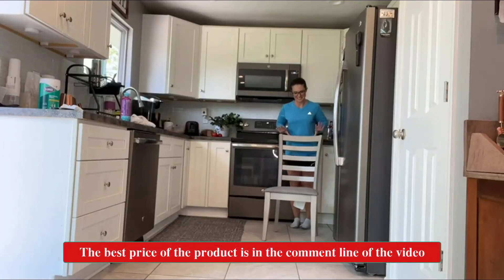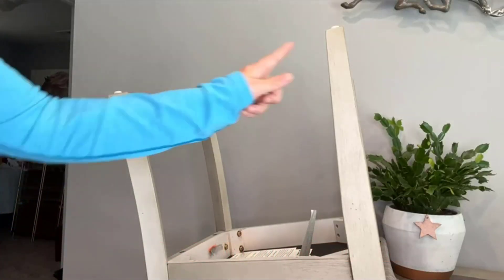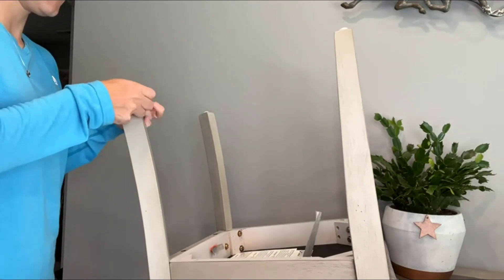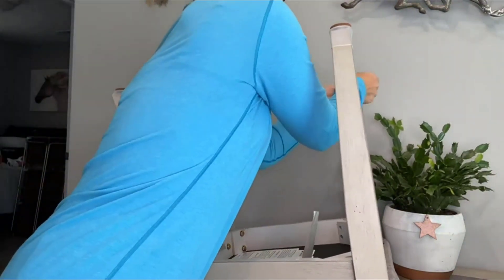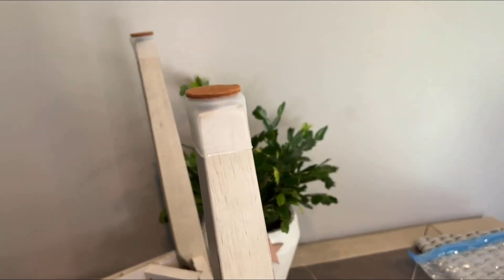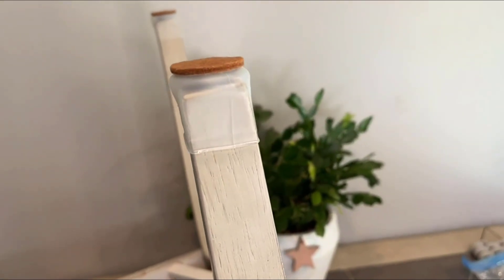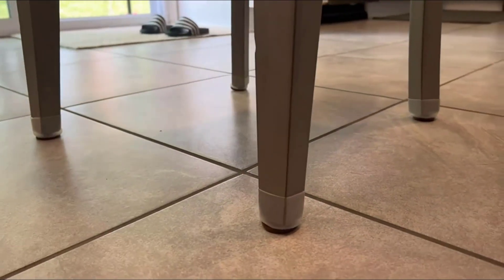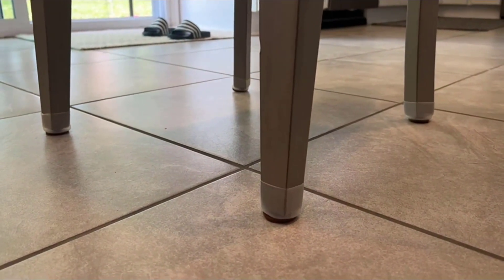Best Chair Leg Floor Protectors for Carpet/Tile/Wood/Vinyl & Hardwood Floors [Review 2024]